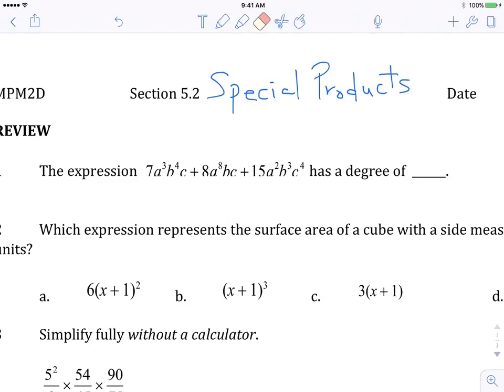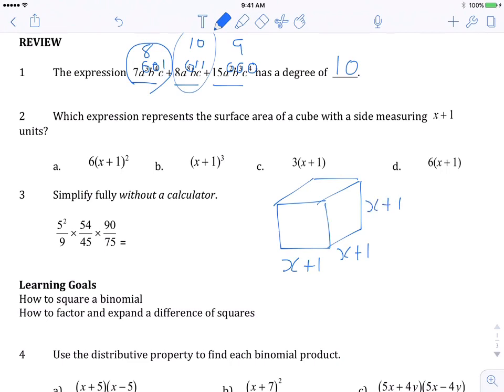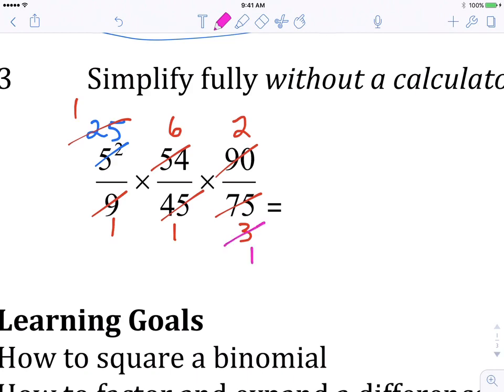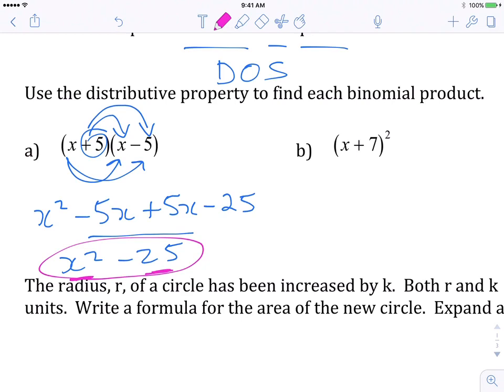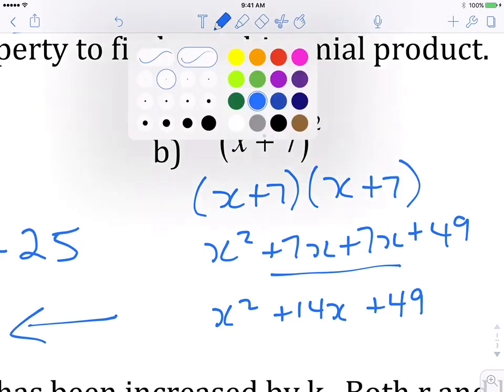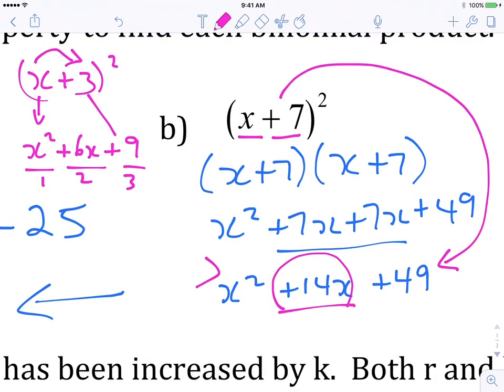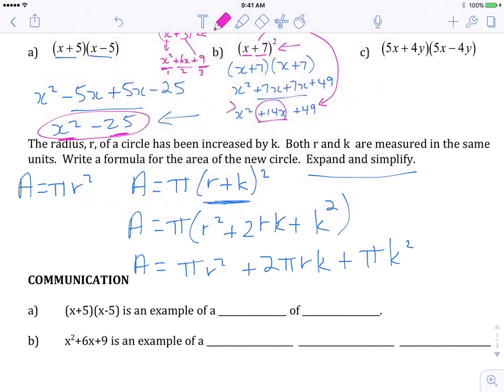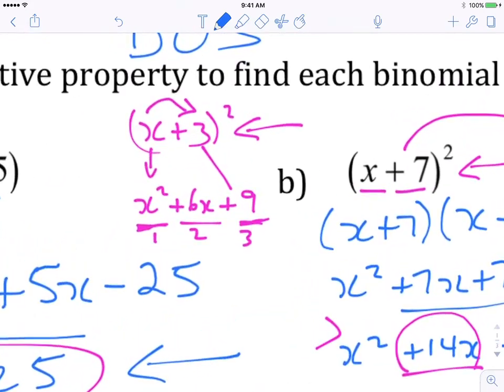5 2 Special Products